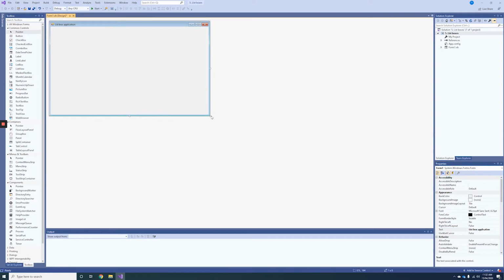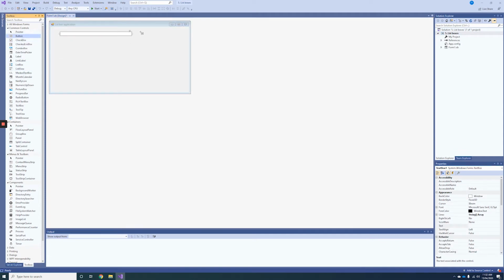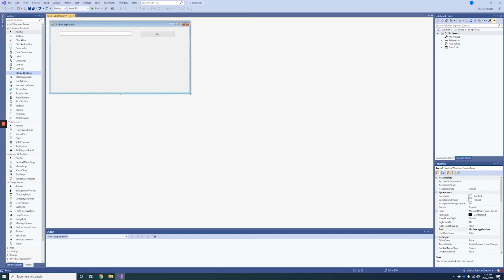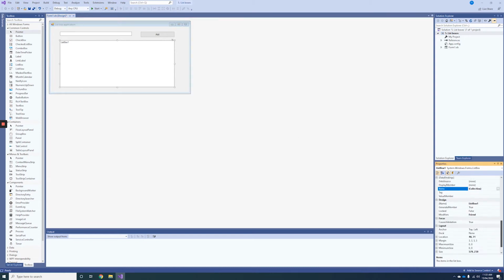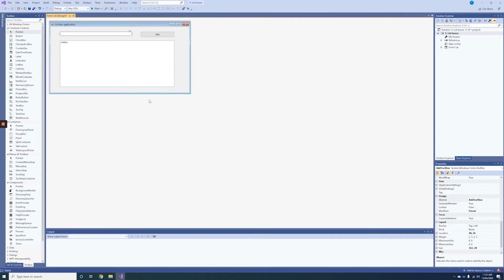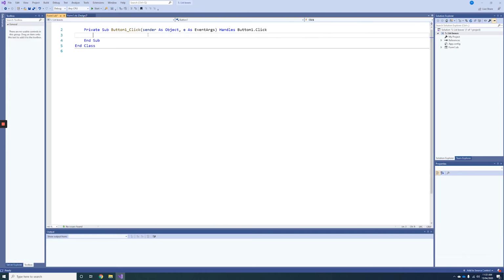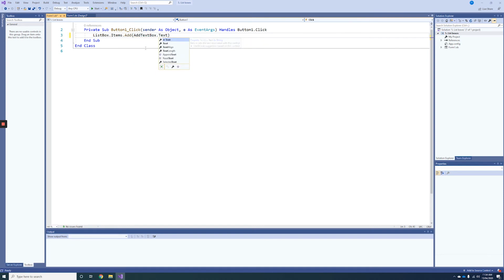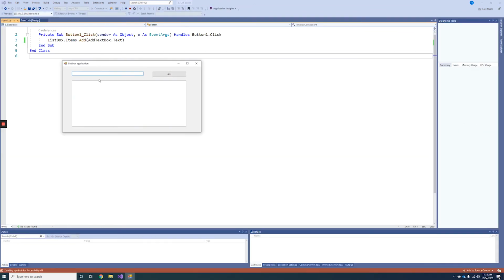List boxes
The video demonstrates how to program list boxes within Visual Basic.